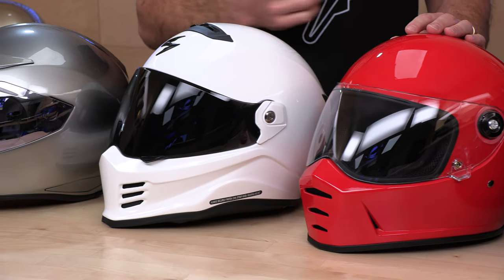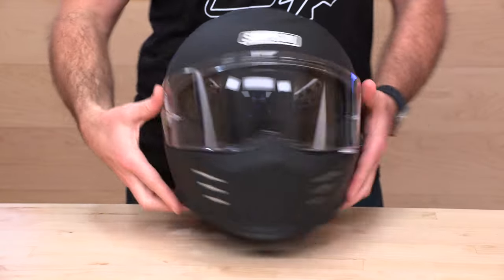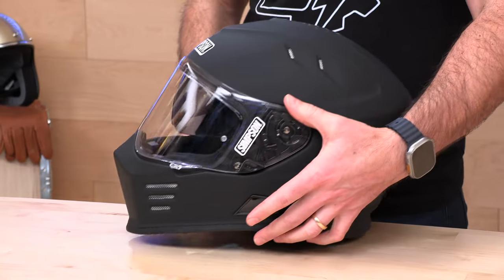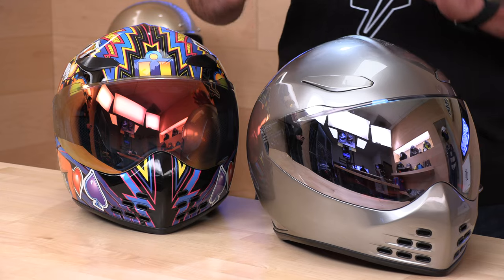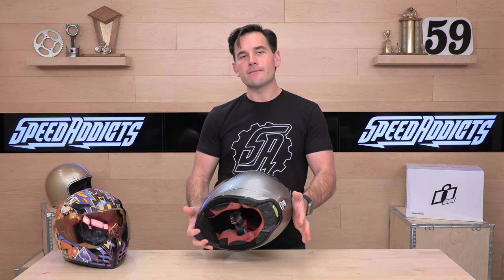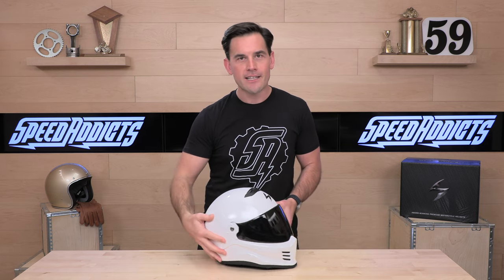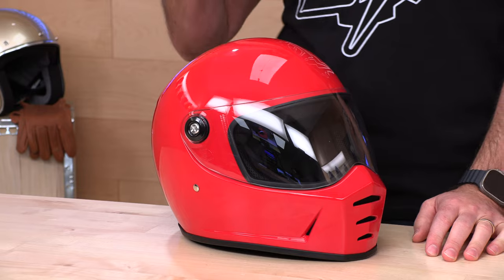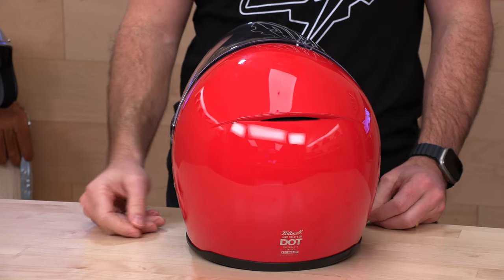Best V-Twin Full Face Motorcycle Helmets of 2023 at SpeedAddicts.com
BEST HARLEY DAVIDSON V-TWIN FULL FACE MOTORCYCLE HELMETS - AVAILABLE NOW AT SPEEDADDICTS.COM

SCORPION EXO COVERT FX HELMET - AVAILABLE NOW AT SPEEDADDICTS.COM